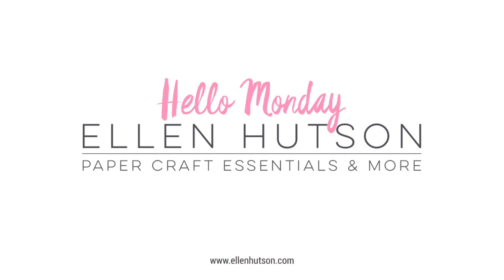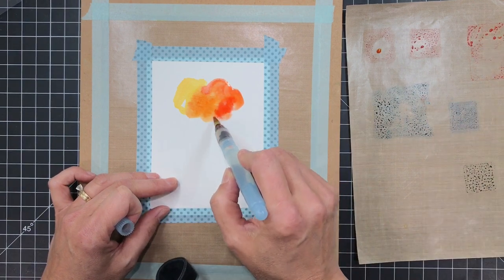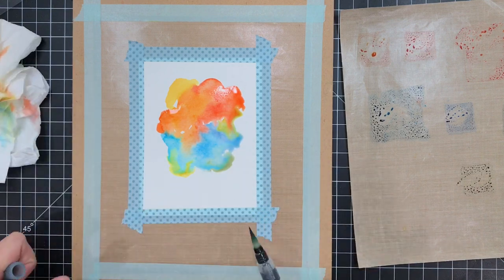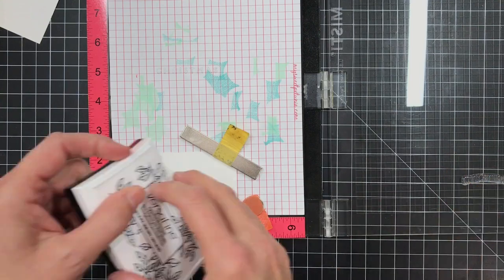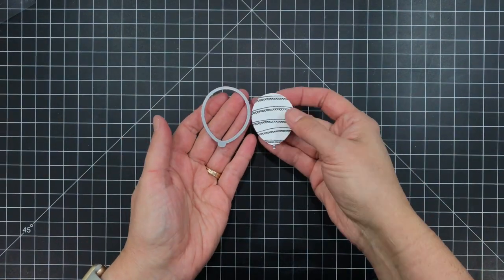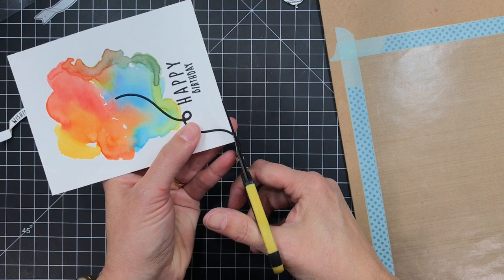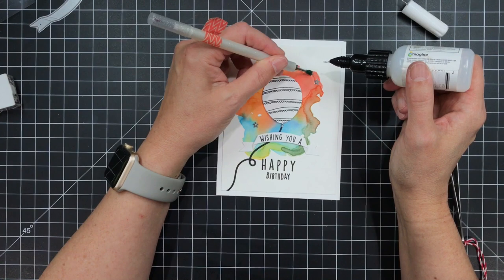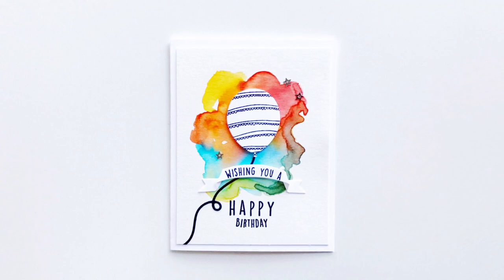Hello, Monday 09/18/2017